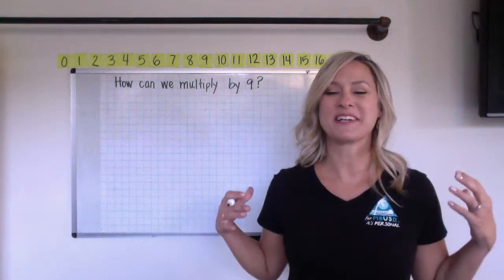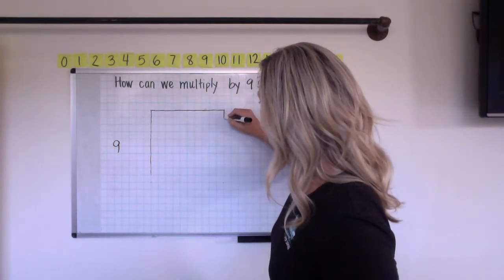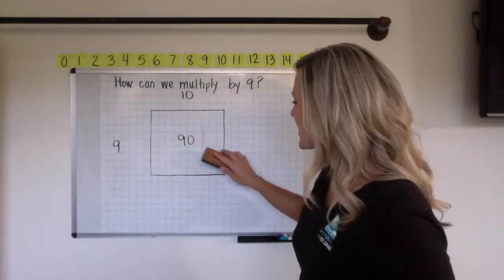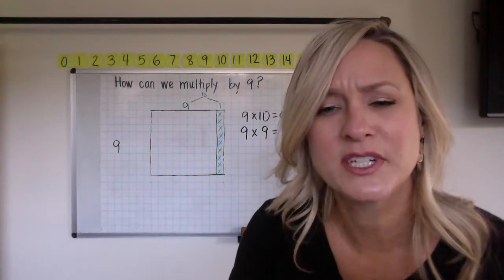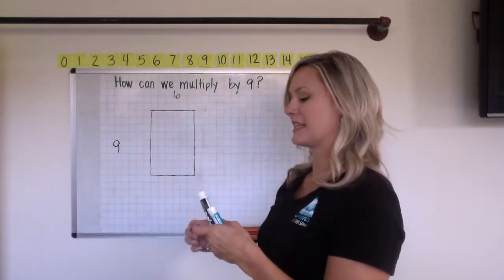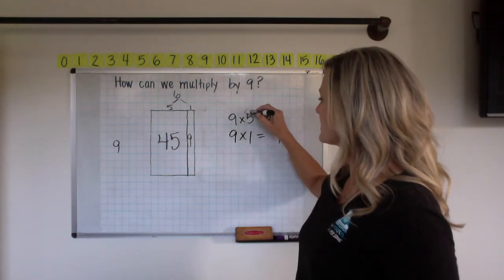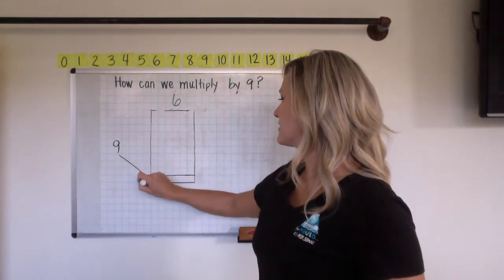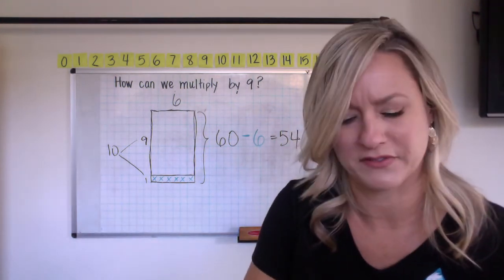4.9 Multiply by 9 (3rd Grade)